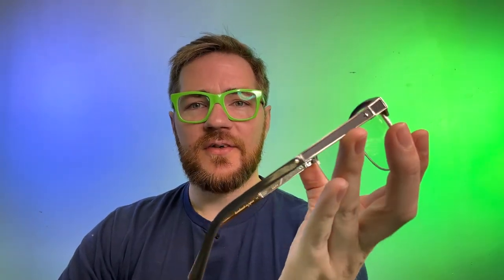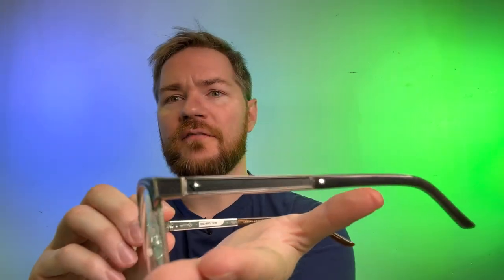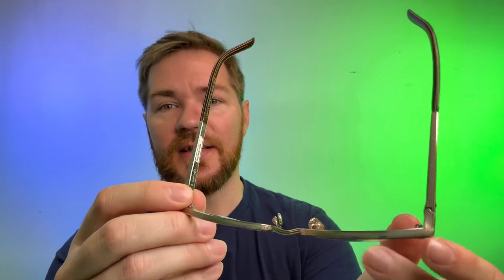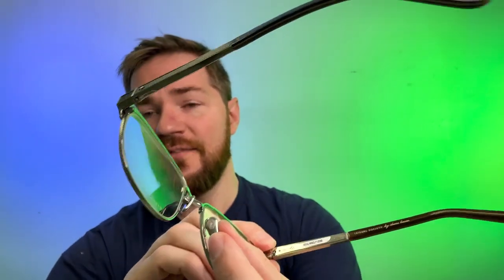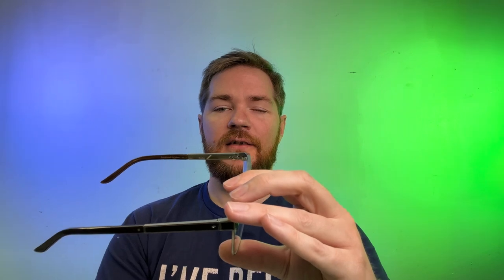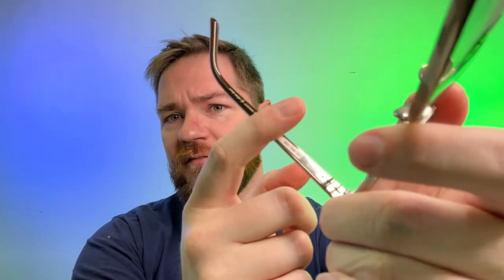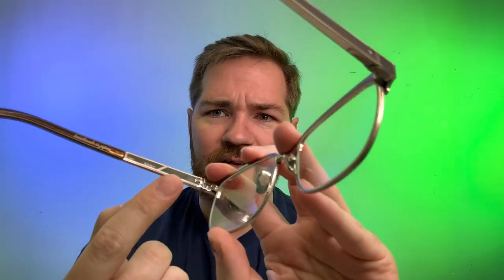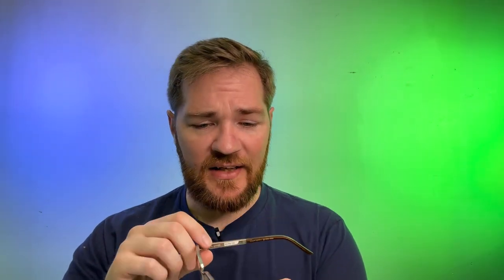A Staple You’ll Never Ignore! Introducing Leisure Society Cambridge!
If you're looking to purchase these I would love if you ordered through my shop! Just follow the link!